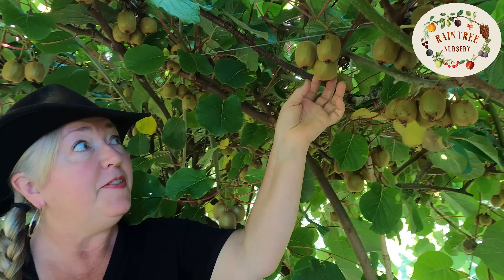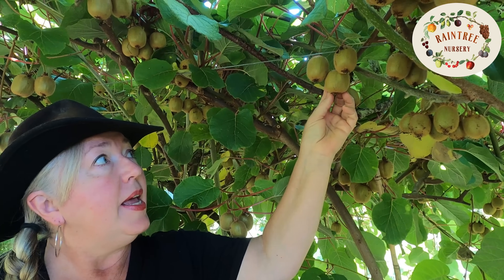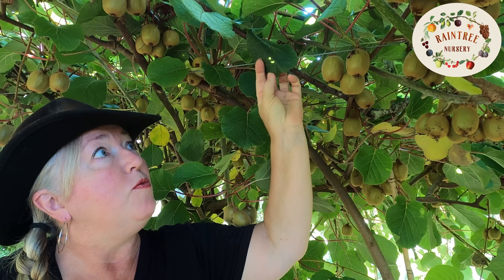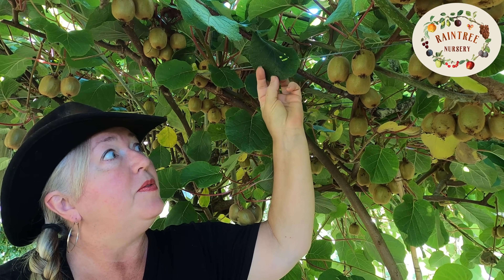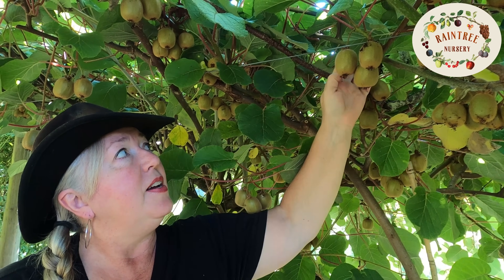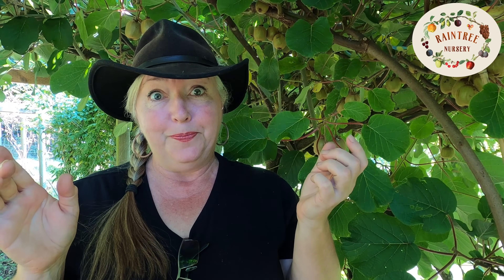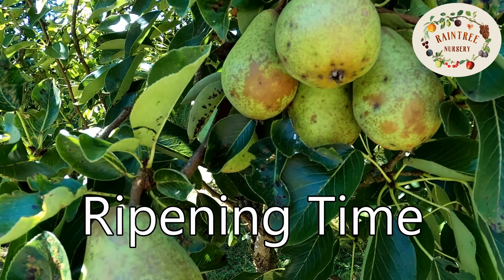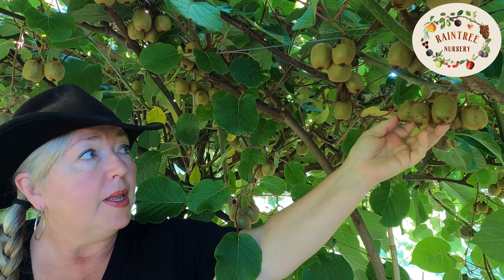Raintree Nursery's Kiwi Growing Guide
Kiwis are one of the most delicious, nutritious, and exotic foods, but you don't have to live down under to grow this magnificent treat! This week Laura Sweany, horticulture expert with Raintree Nursery, is going to tell you everything you need to know about growing this fantastic, fun, and famously fuzzy fruiting vine! for more great content!